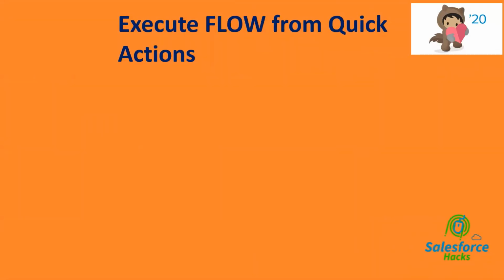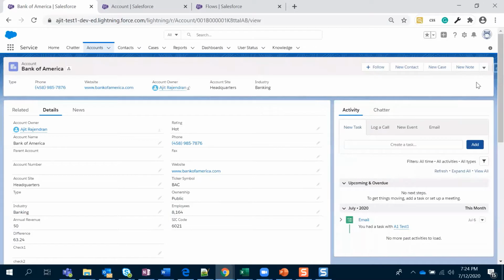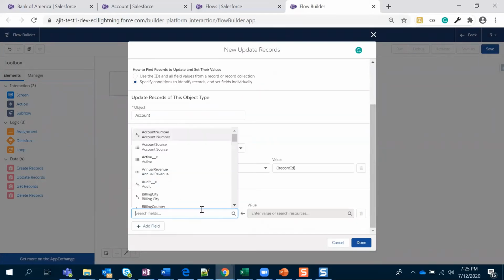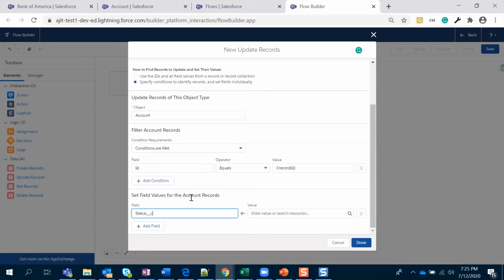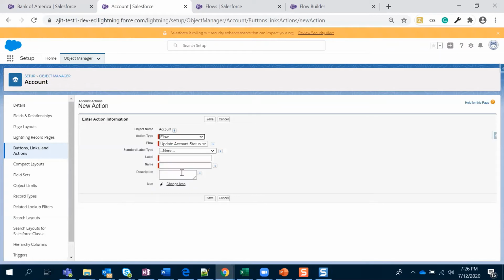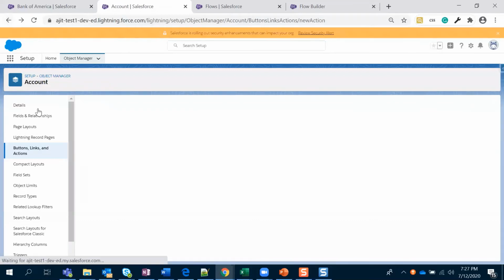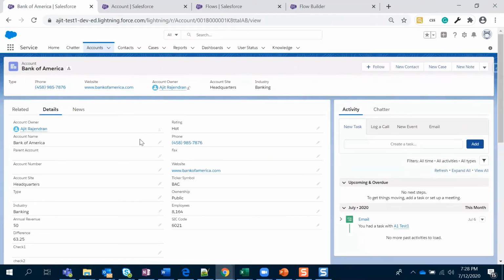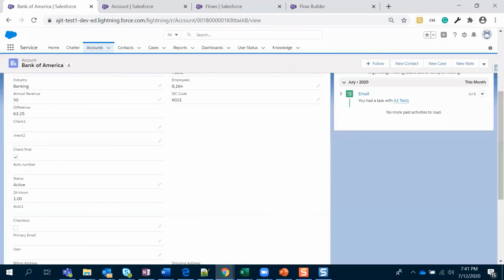How to use Flow in Quick Action to Update records in Salesforce | Screen Flow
Execute FLOW from Quick Actions

Use case: User should be able to update the status of the account from the quick action

Steps:
1. Create a screen flow in salesforce
2. Add update element and give the condition and add the field that you wanted to update
3. Save and activate
4. Add the action in the object by creating new action
5. Add this action in the layout

Please try this and let me know if you have any questions.